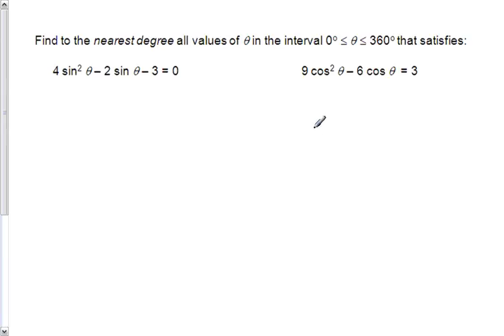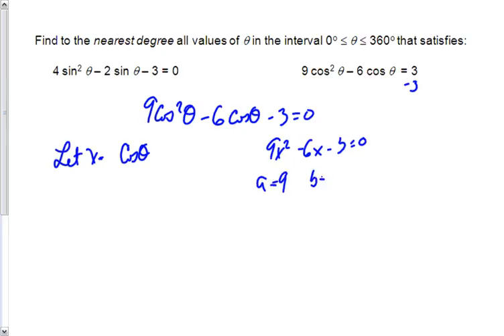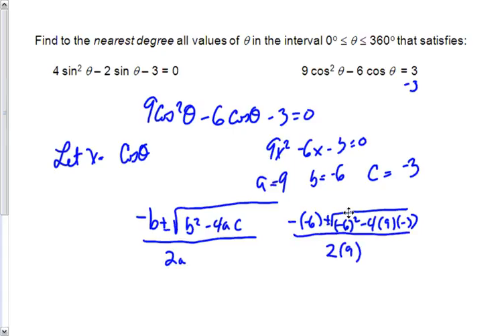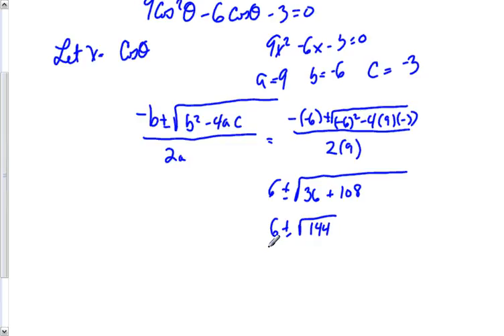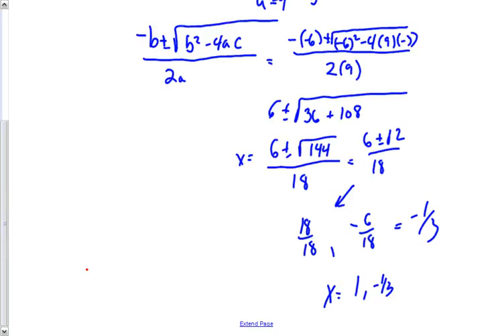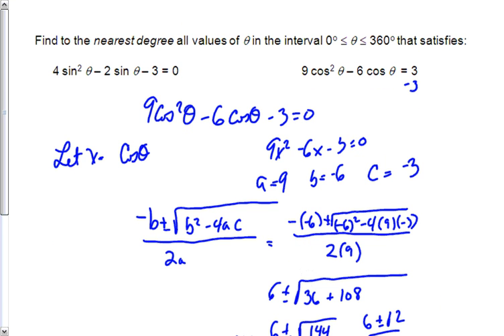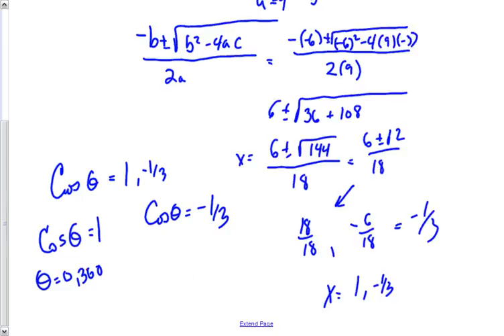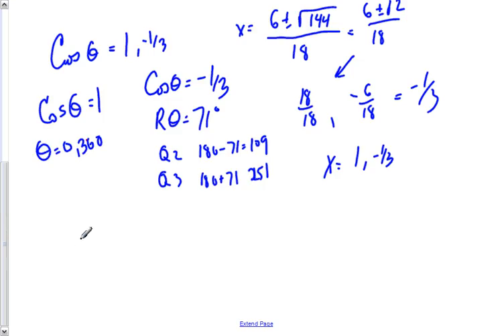q equation 3